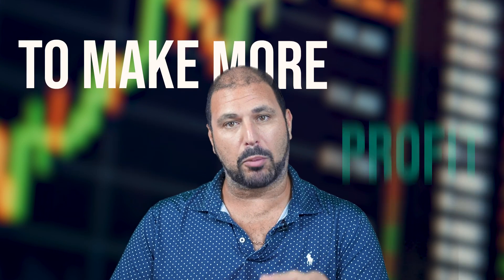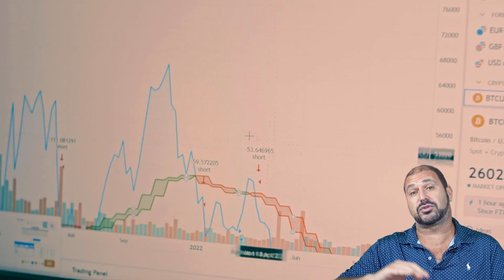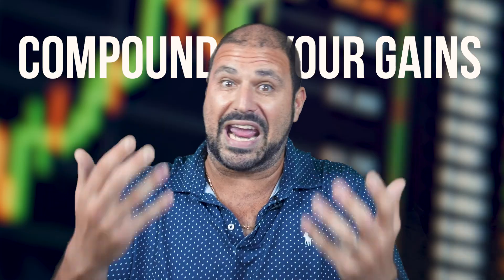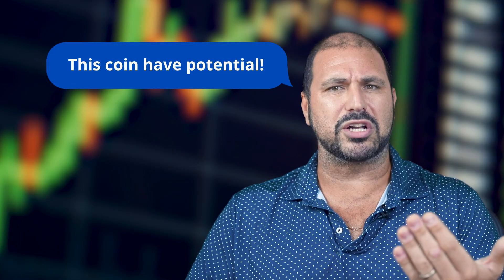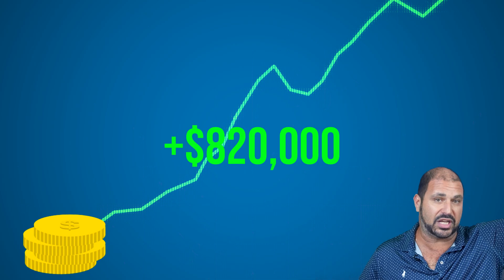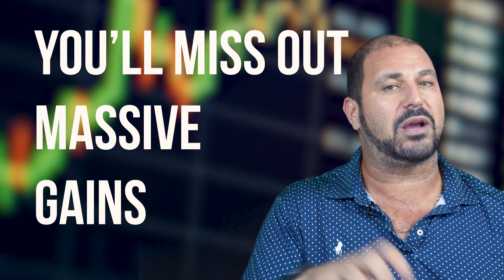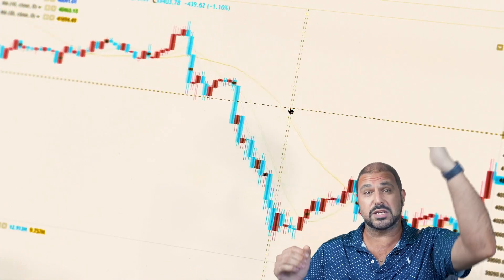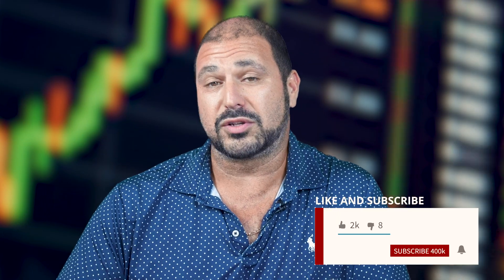#1 Hack To Maximize Gains This Bull Market [Don't Make This Mistake]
Make more profit this bull market!
I have a simple strategy to insure we get the most gains from our bags this cycle.
In short, have a plan, don't be greedy, cycle profits and follow your exits.

Make sure to watch this first episode for the new bull run strategy video series.
Over the next few months I will be laying out all my plans and strategies for the coming year.

0:00 Intro
0:14 Planning
0:35 Follow Sectors
1:25 Cycling
2:55 Common Mistake
3:49 Sectors of Crypto
4:10 Lesson

For all the information you need on the Millionaires CLUB - Visit us here: coachk.vip

BTC: 15VXZJziNZGFRzqxSWLKJxF4YBJG6hp8RK
ETH: 0xC1ba9285ACBae7dC403153F9E5c2B4108AB5ACdc